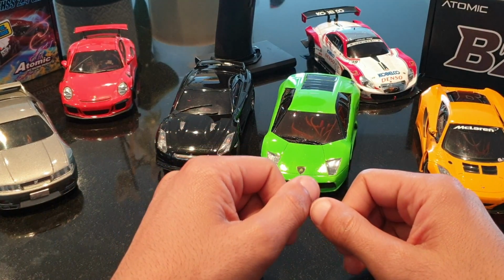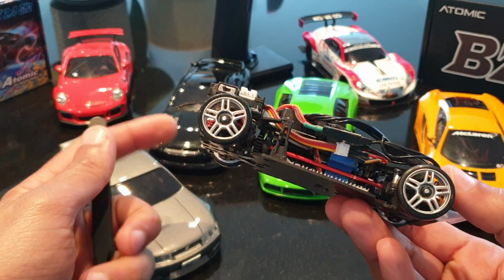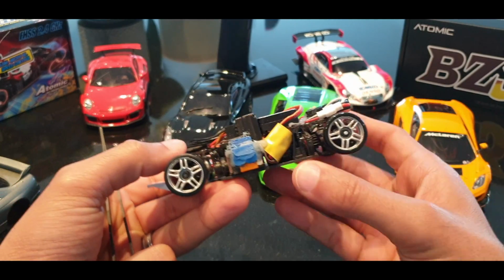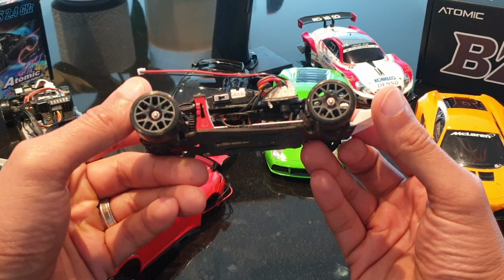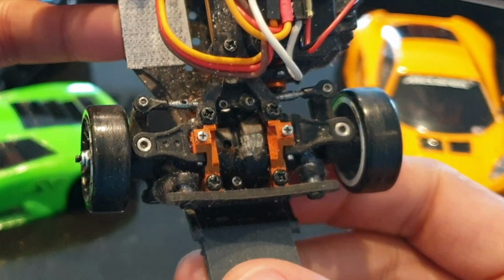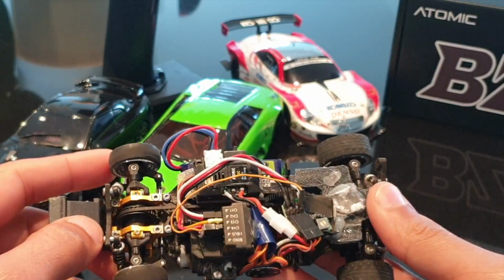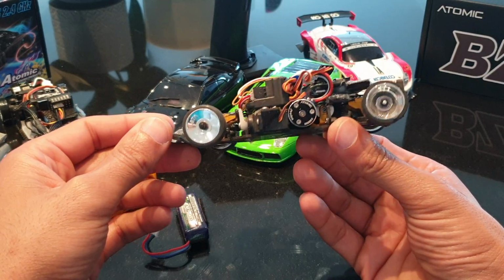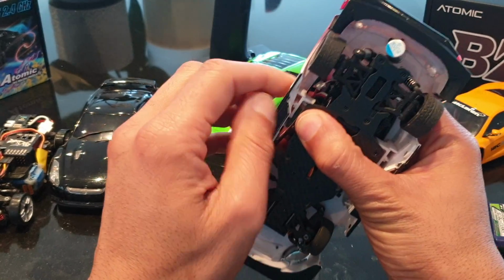Atomic Amz,Bz3,Sz,drz,AmR, the Atomic Allstars of 1/28 scale mini rc car review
coming soon. August 12th 2020
overview of the atomic series includes all (except the frontwheel drive ffz)of the awd and rwd . This is mainly a showcase of the differences. Part 2 will have drifting footage andtrack footage . Other videos on my channel has footage of these cars already .
Timestamps to follow .